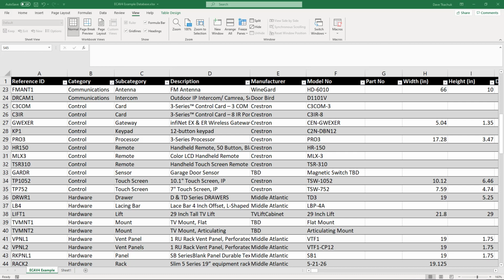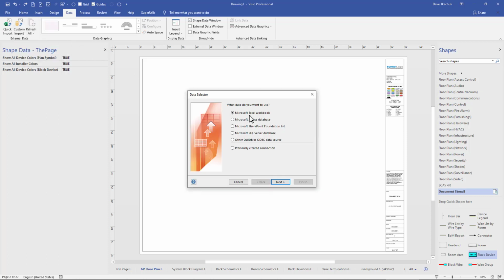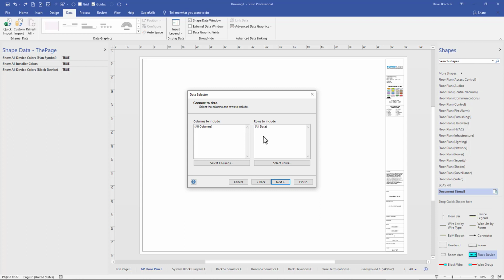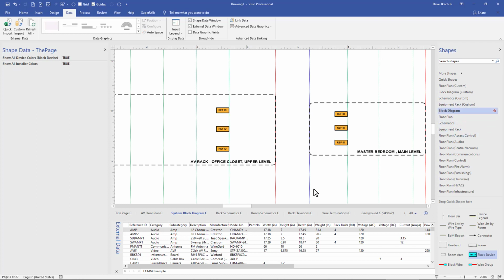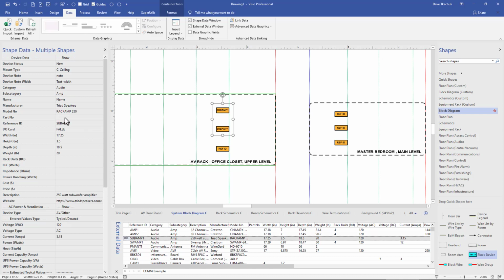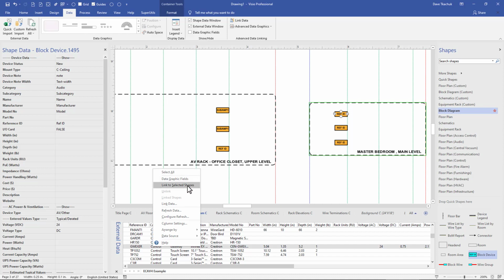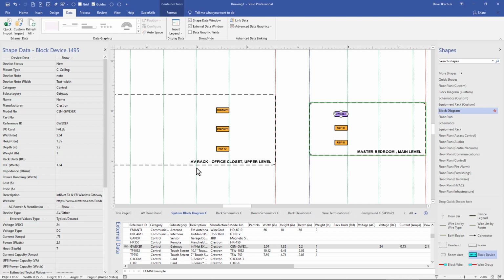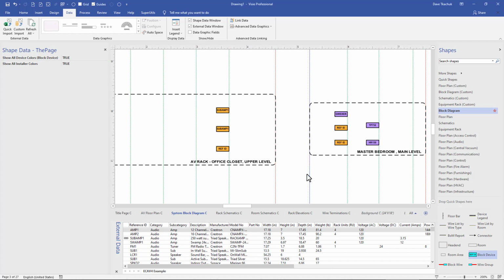7 - Your Engineering Database - Linking Data to Your Drawings